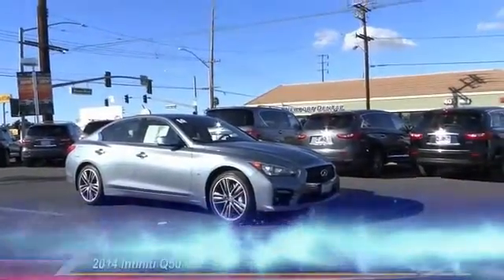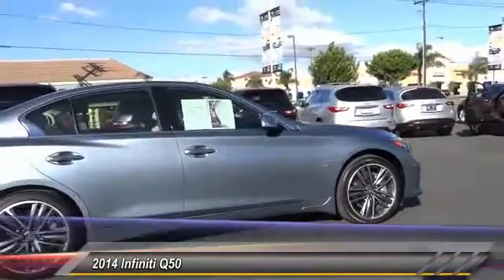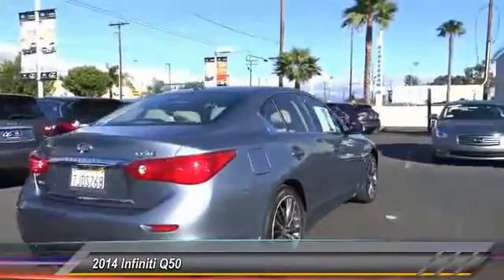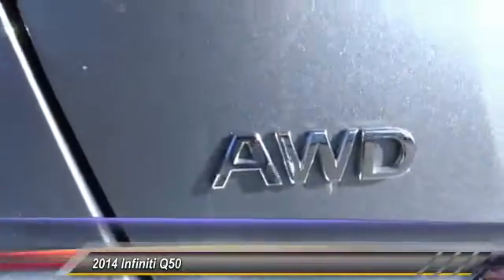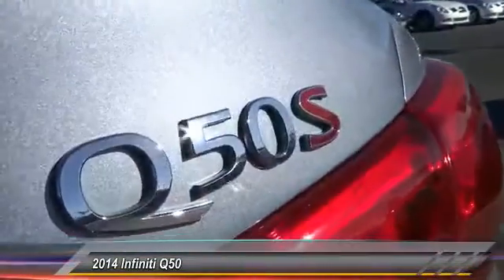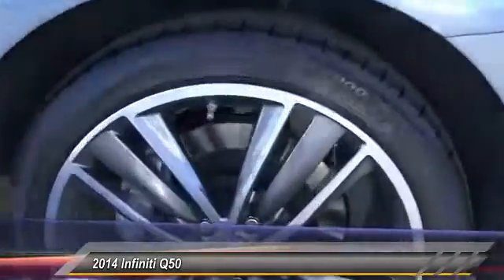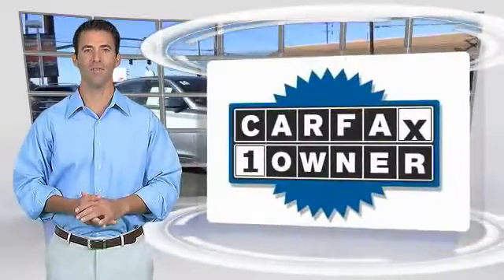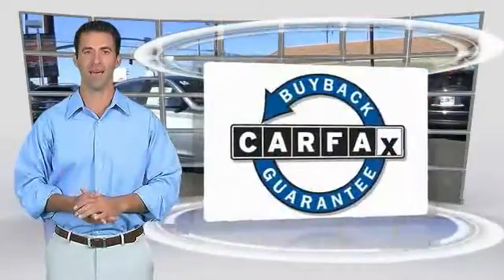2014 Infiniti Q50 NEWPORT BEACH,SEAL BEACH,COSTA MESA,HUNTINGTON BEACH,WESTMINSTER R2522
2014 Infiniti Q50 4dr Sdn Sport AWD

ORANGE COAST INFINITI, PROUDLY SERVING NEWPORT BEACH, SEAL BEACH, COSTA MESA, HUNTINGTON BEACH, WESTMINSTER, AND SURROUNDING CALIFORNIA LOCATIONS. THIS BLUE 2014 Infiniti Q50 IS EQUIPPED WITH A 3.7L V6 DOHC 24V, AUTOMATIC TRANSMISSION, AND RECEIVES AN ESTIMATED 19 City/27 Hwy MPG. WESTMINSTER, CA 92683. CARFAX Certified 1-Owner 2014 Infiniti Q50 4dr Sdn Sport AWD AWD,CERTIFIED,CLEAN CARFAX and 1 OWNER. Deluxe Touring Package (60/40 Split-Folding Rear Seats, Around View Monitor w/Moving Object Detection, Auto-Dimming Outside Mirrors w/Reverse Tilt-Down, Direct Adaptive Steering, Dual Occupant Memory System For Driver's Seat, Maple Wood Trim, Power Tilt & Telescopic Steering Column, and Rain-Sensing Front Windshield Wipers) and Navigation Package (Infiniti InTouch Navigation System). Set down the mouse because this superb 2014 Infiniti Q50 is the one-owner car you've been thirsting for. Infiniti Certified Pre-Owned means you not only get the reassurance of up to a 6yr/100,000 mile limited warranty, but also a 167-point inspection/reconditioning, 24/7 roadside assistance, trip-interruption services, rental car benefits, complimentary oil/filter change, and a complete CARFAX vehicle history report. Having had only one previous owner means that this wonderful Q50 is sure to be a favorite among our more educated buyers. Stock #: R2522 | VIN: JN1BV7AR9EM686350 | 2014 Infiniti Q50 4dr Sdn Sport AWD POWER PASSENGER SEAT TRACTION CONTROL Orange Coast Infiniti